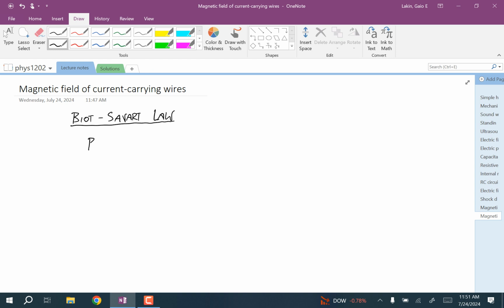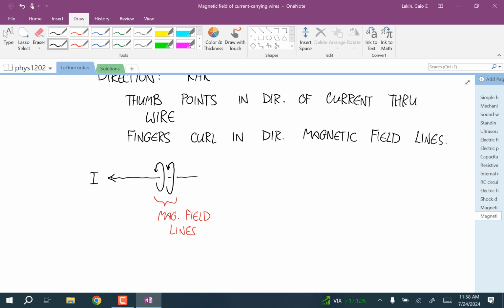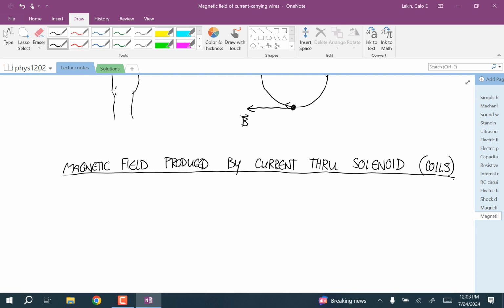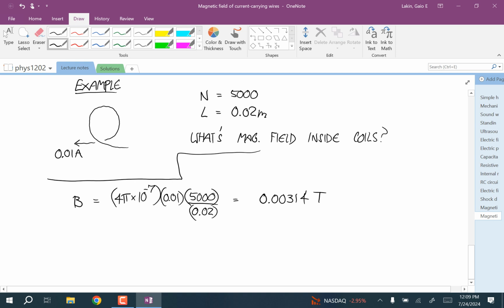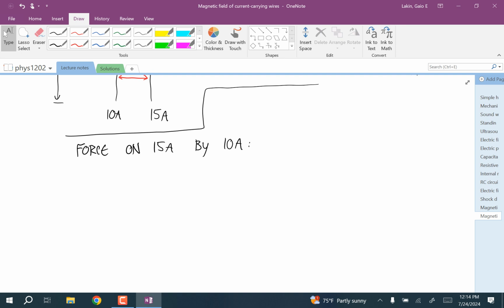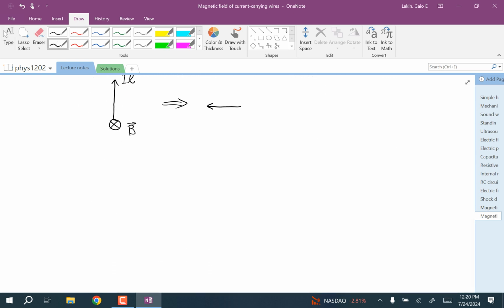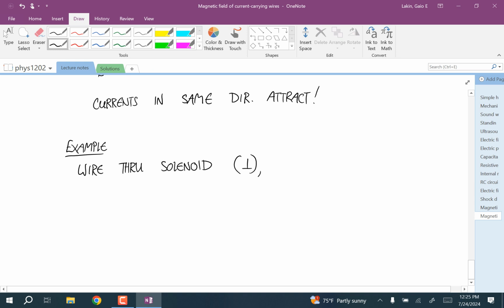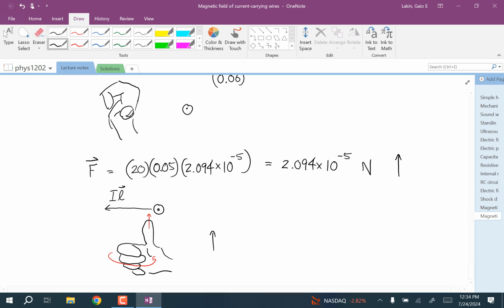3b. Magnetic field of current-carrying wires